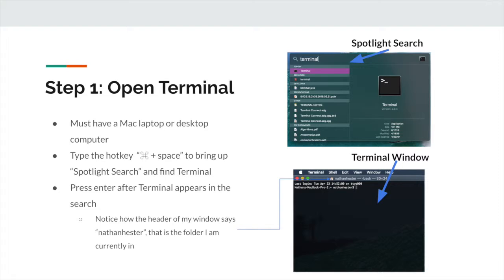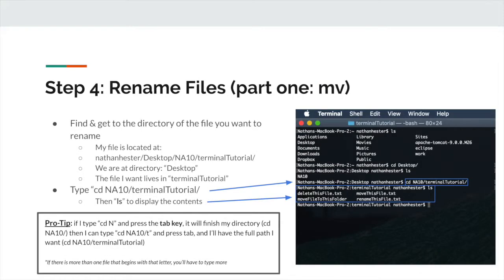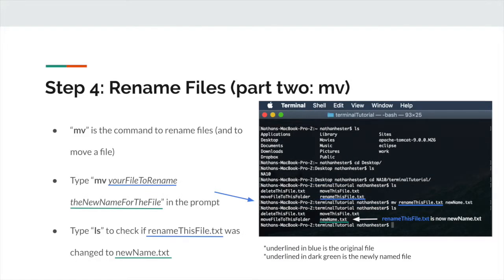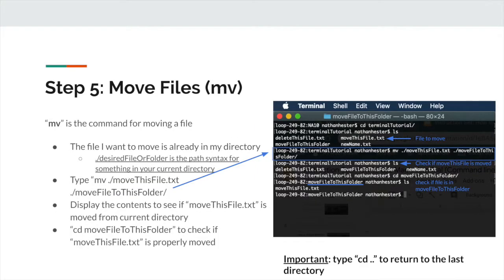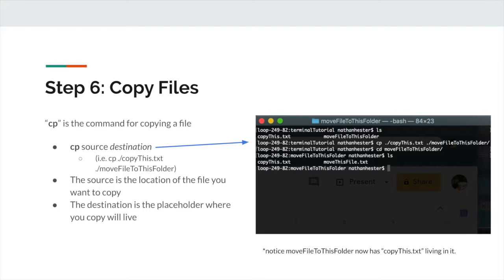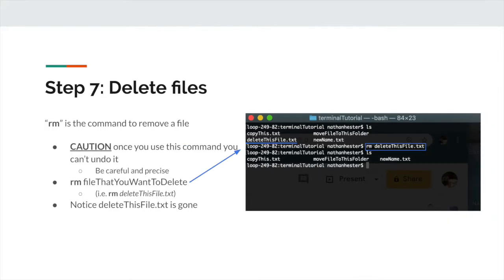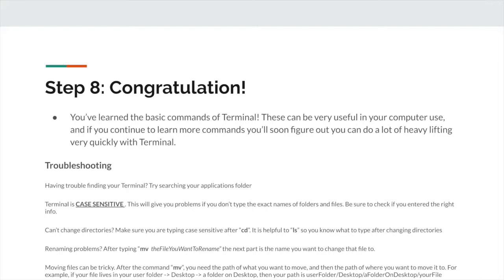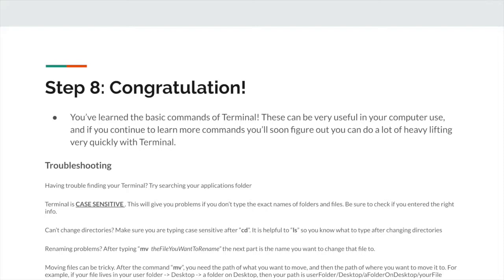Basic Terminal Commands: For everyday Mac Users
Ever wonder how to use Terminal? Here's the most basic way to begin using it. Learn how to complete tasks you can do within Finder on Terminal.